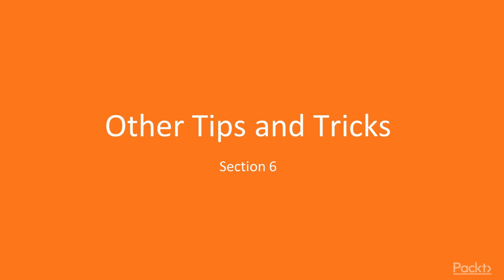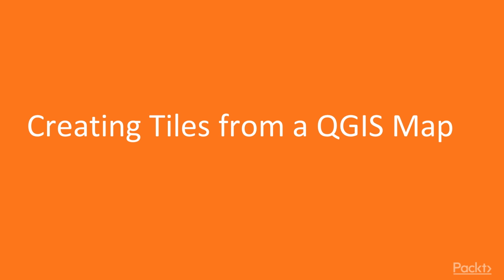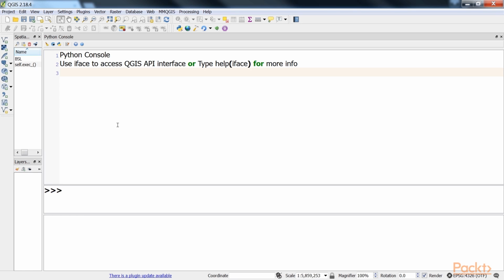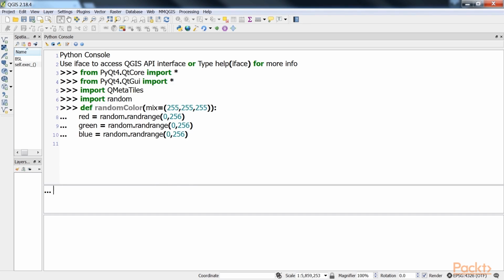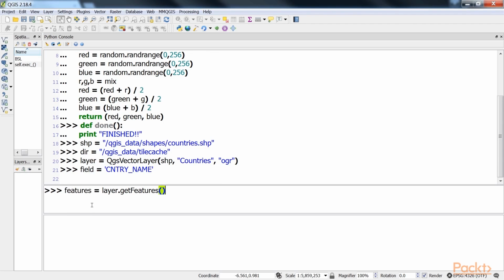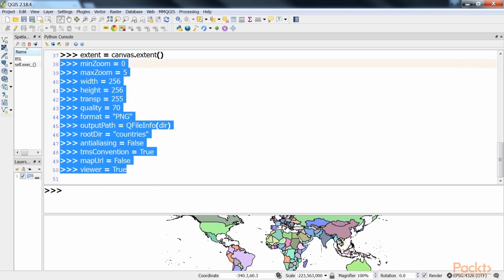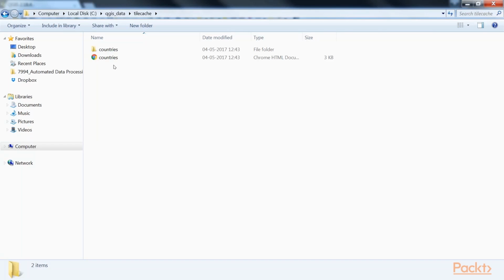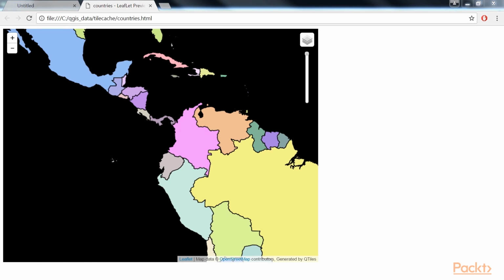Automated GIS Workflows with PyQGIS : Creating Tiles from a QGIS Map | packtpub.com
In this video we are going to create Internet web map tiles from our QGIS map.
• Load our shapefile
• Color each country
• Manipulate the QMetaTiles plugin